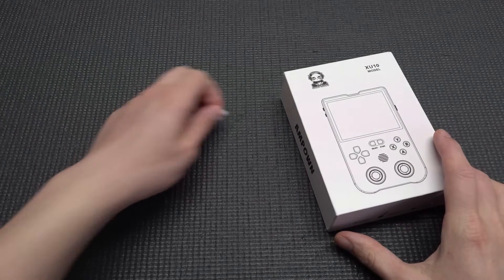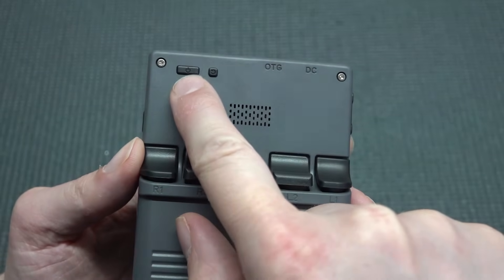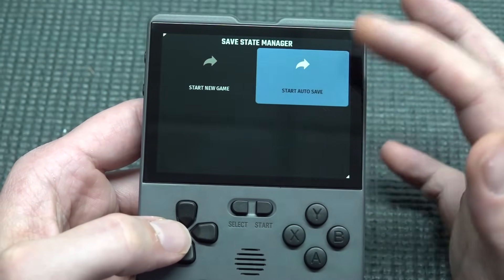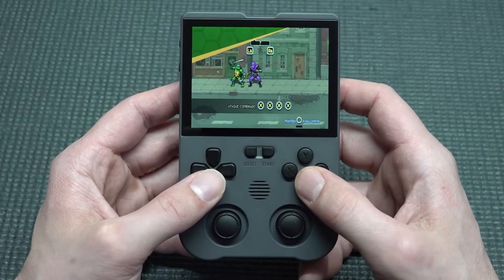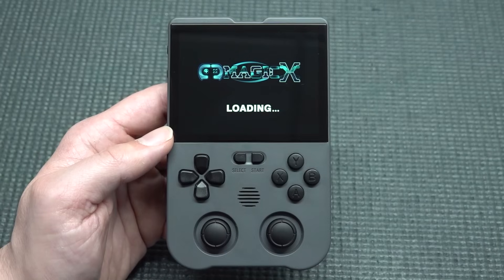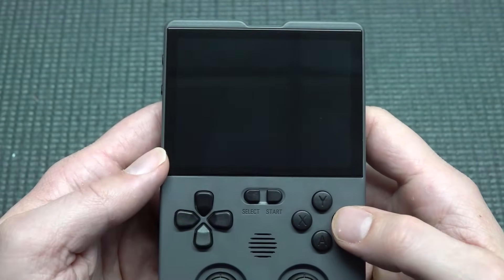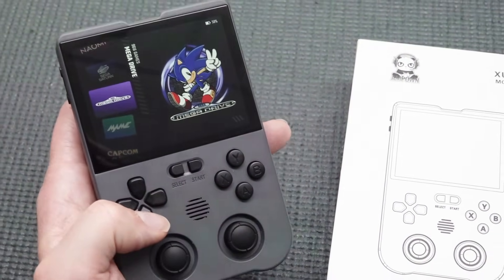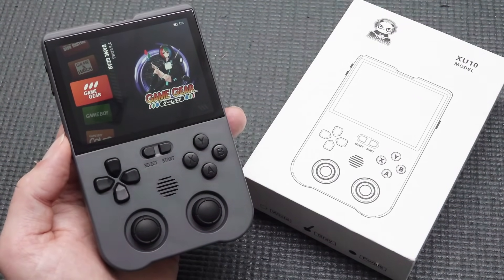Legendary $39 Quality Handheld That Plays It All ? = XU10 Version 2 =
Maybe this is the best budget handheld you can buy in 2024 with just a basic easy to use interface. Fun many emulation hours of 10.000+ different game options.

X10 V2
X10 V1